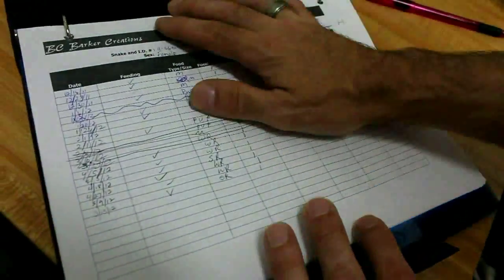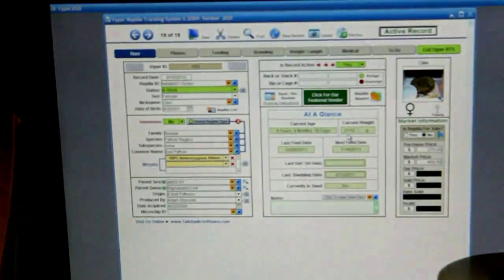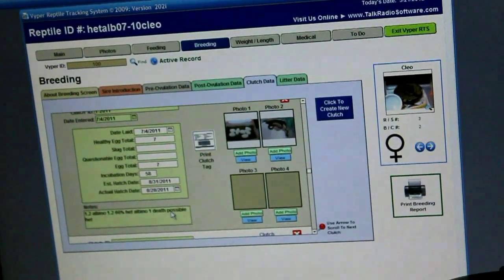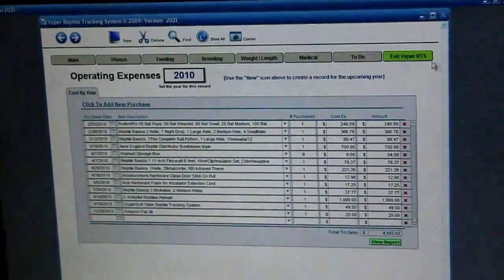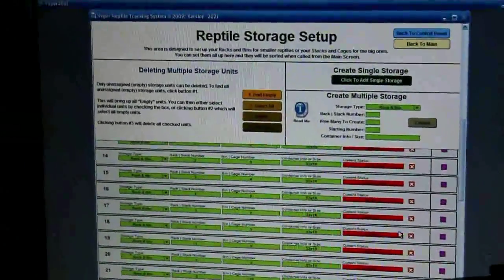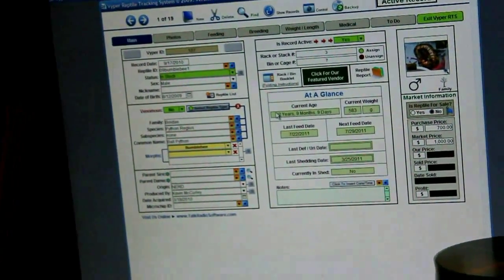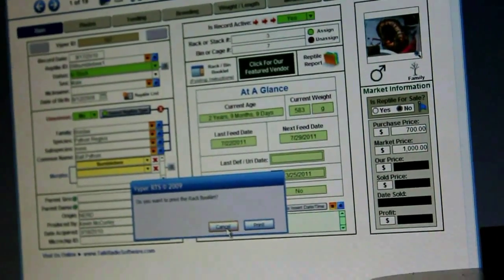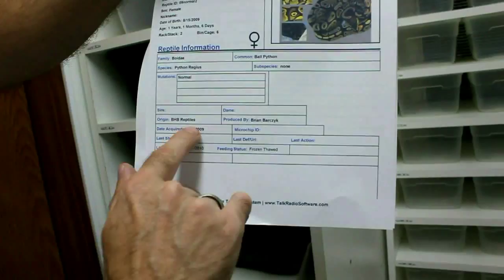Keeping Records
Just  showing how we keep our records on the snakes. Funny voice. Vyper Reptile Tracking System

Support the United State Association of Reptile Keepers (USARK) here is the link

All video is video I created, shot and own. It was edited in Pinnacle Studio 14 by Avid. All title visuals are from Pinnacle Studio 14 Which I am allowed to use.